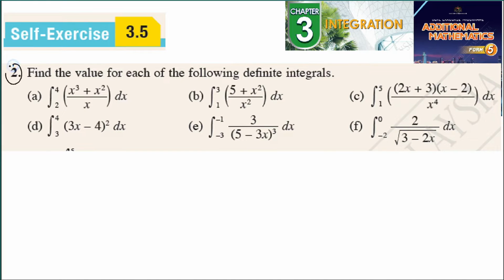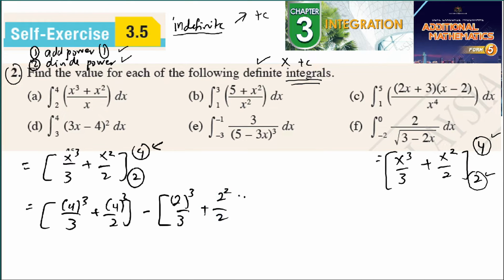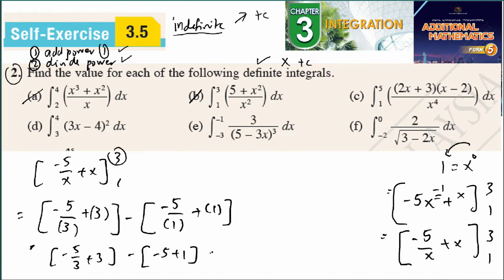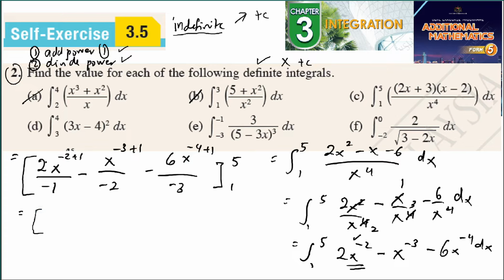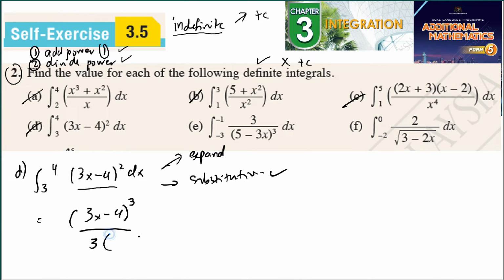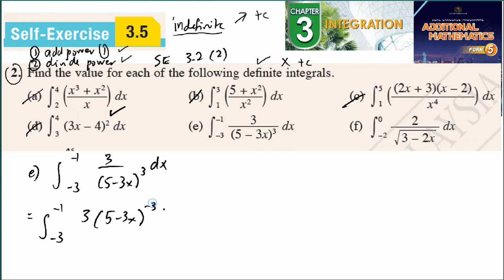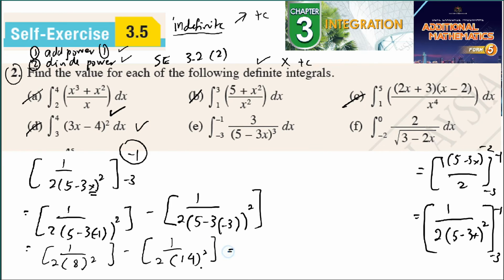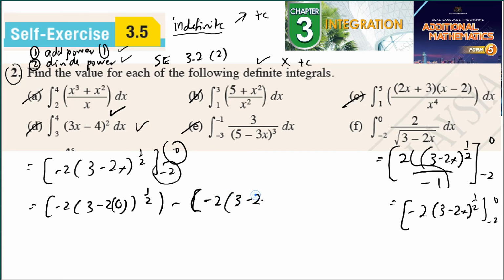Integration self-exercise 3.5 Q2 latihan kendiri 3.5 pengamiran form 5 add maths kssm spm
Integration self-exercise 3.5 Q2 latihan kendiri 3.5 pengamiran form 5 add maths kssm spm textbook  matematik tambahan tingkatan 5 textbook buku teks spm

Find the value for each of the following definite integrals